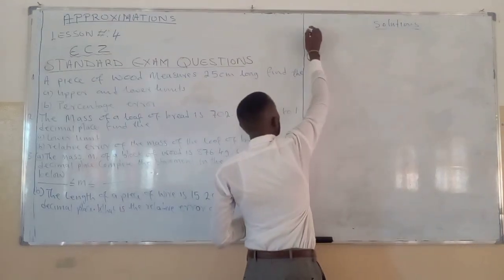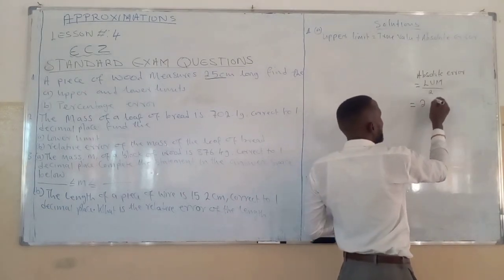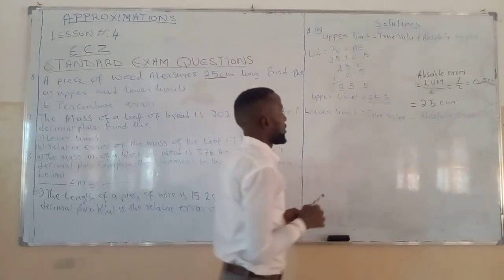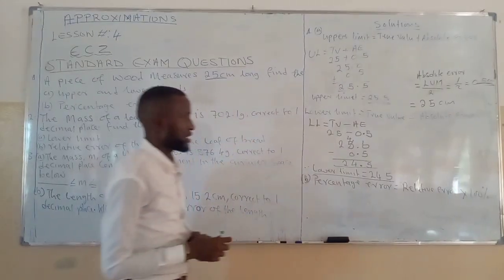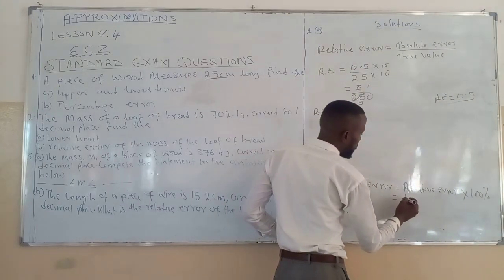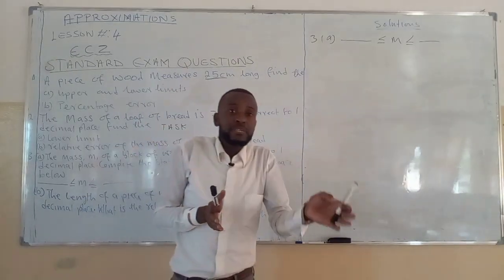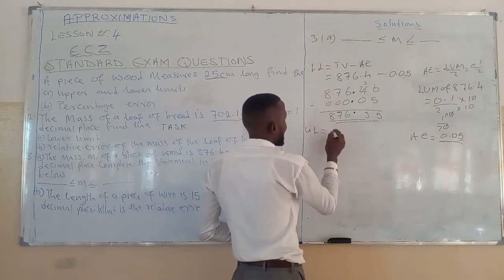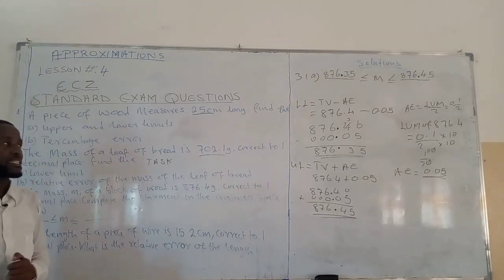Approximation grade 11 LESSON #4 (Standard ECZ Exam Questions )